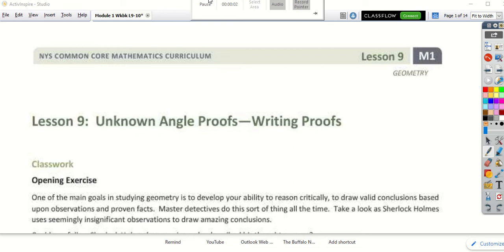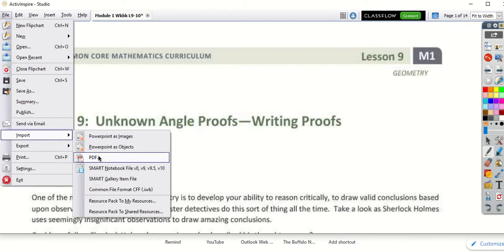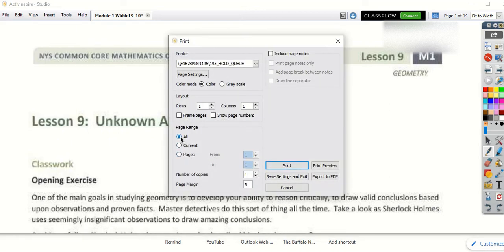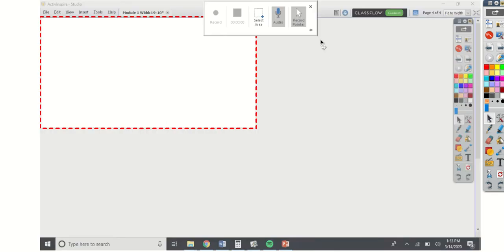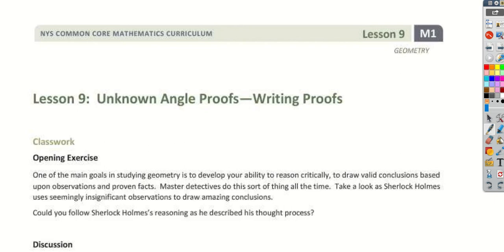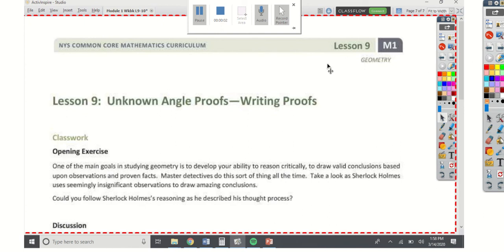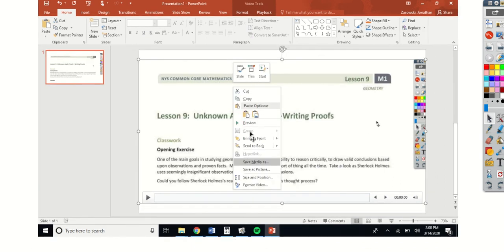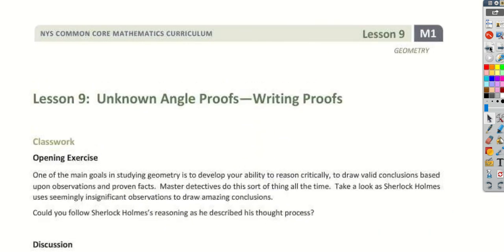How to Screen Recording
Video that goes through the process of using PowerPoint to screen record. You can use this to create video of your lessons for students. The program I am using in this video is